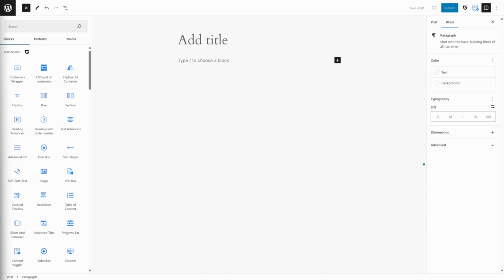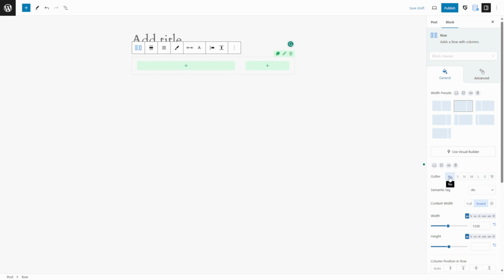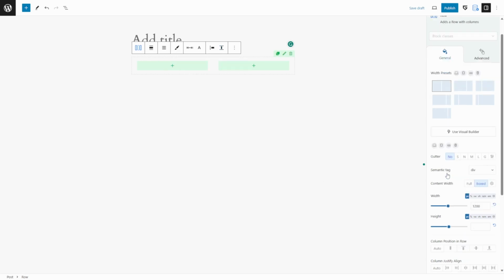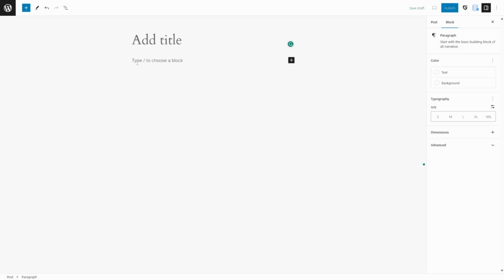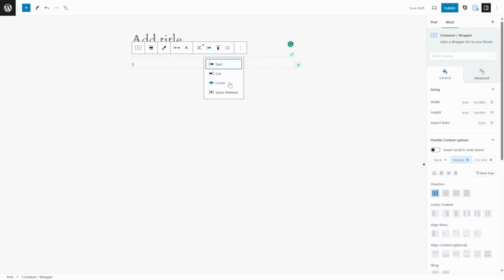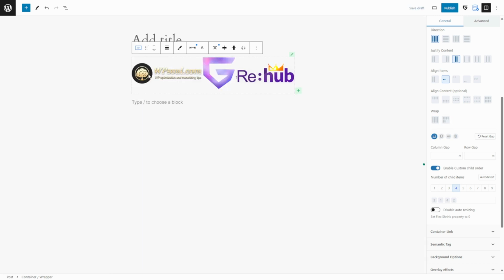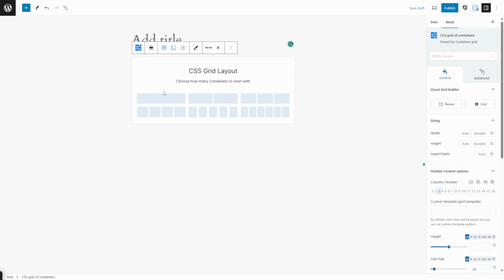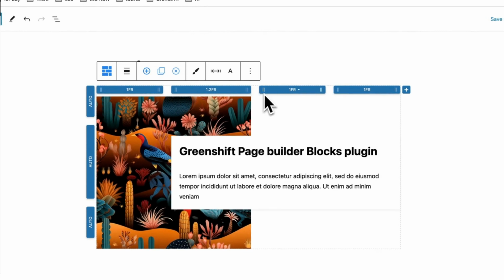Updated Layout options in WordPress Greenshift free plugin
Let's talk about new basic layout options